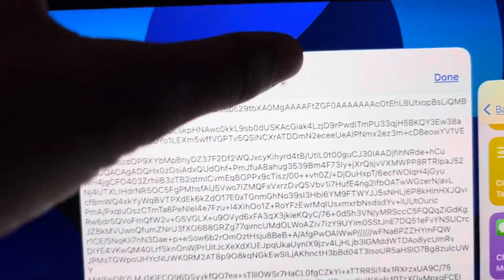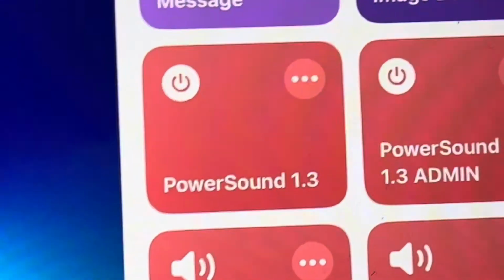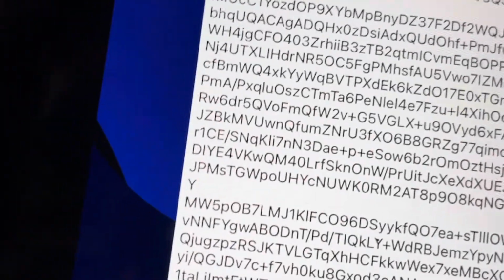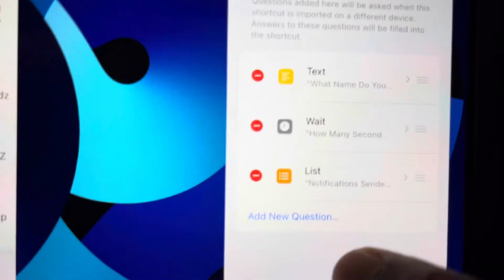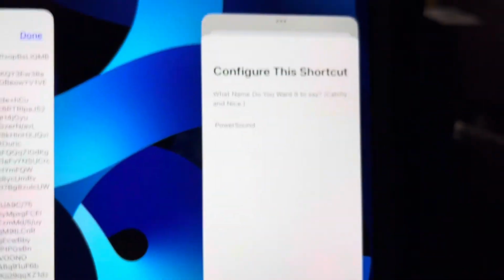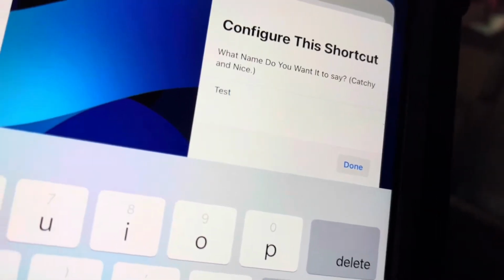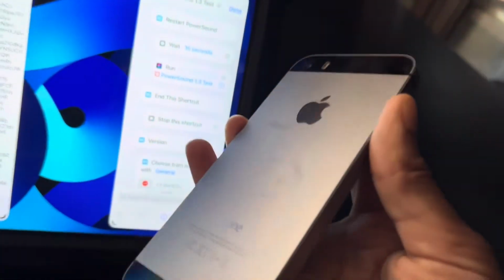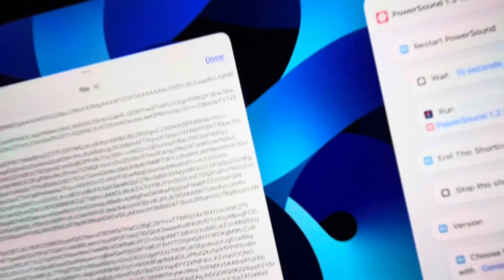PowerSound Introduction | In Shortcuts | Tutorial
All You Have To answer is 1 Question!!

Timestamps:
0:00 Intro + PowerSound Shorts
0:38 PowerSound Contents
0:59 Files
1:28 PowerSound Setup
2:46 Compatibility
3:26 Share Sheet
3:53 PowerSound Shortcut
4:57 Ending
5:41 Outro

No, No iPhones This Time!